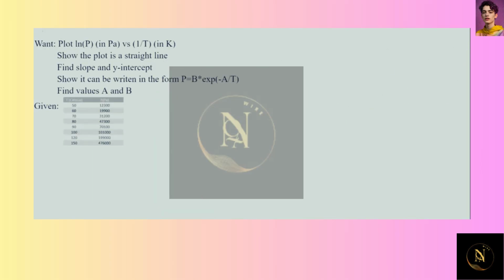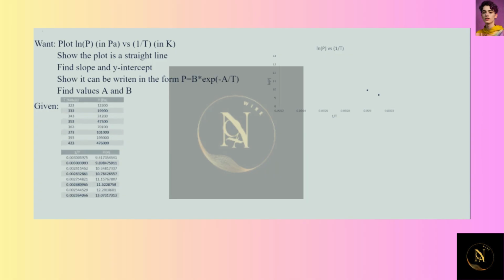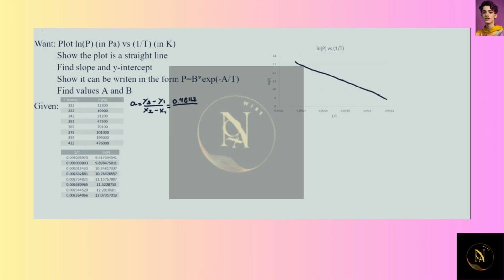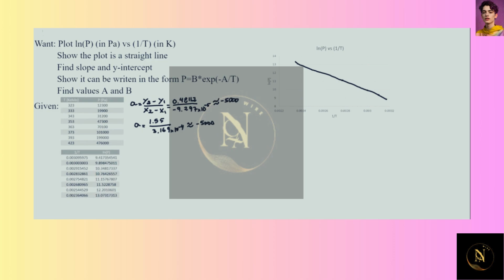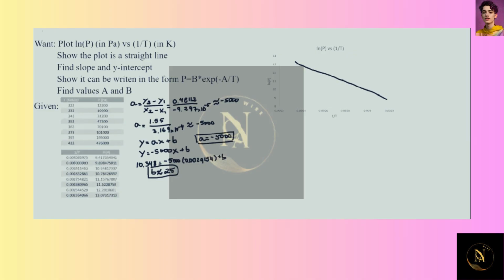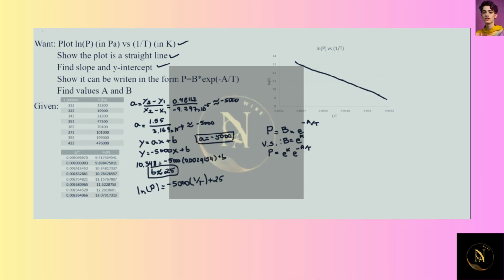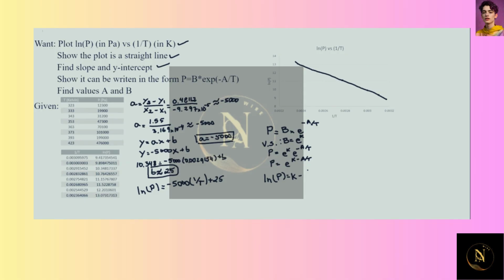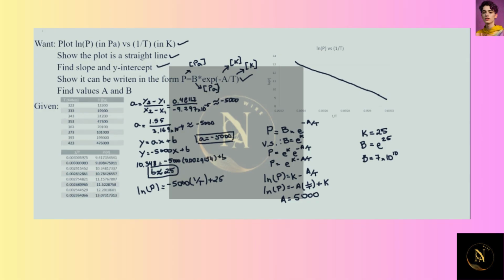What is the mathematical relation between water's boiling temperature and atmospheric pressure? (a)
What is the mathematical relation between water's boiling temperature and atmospheric pressure? (a) Using the data from Table in the temperature range from to plot versus where is water's saturated vapor pressure (Pa) and is temperature on the Kelvin scale. Show that a straight-line plot results and determine the slope and -intercept of the line. Show that your result implies where and are constants. Use the slope and -intercept from your plot to show that and